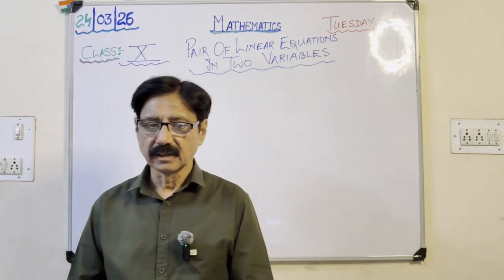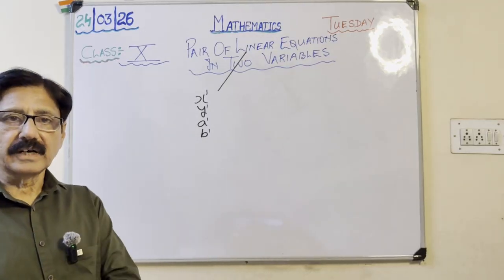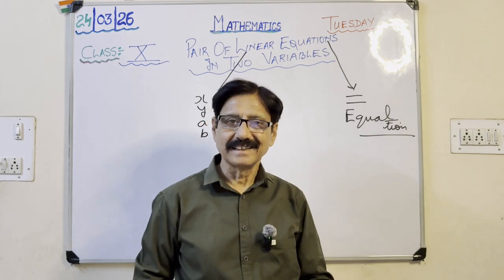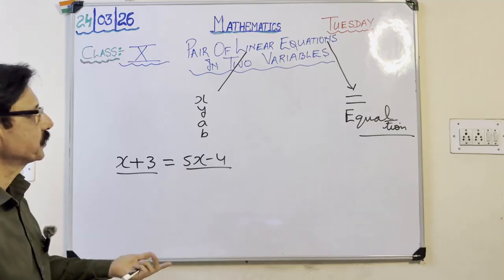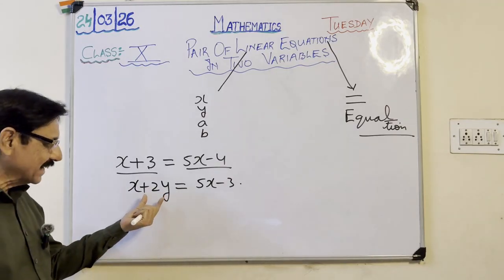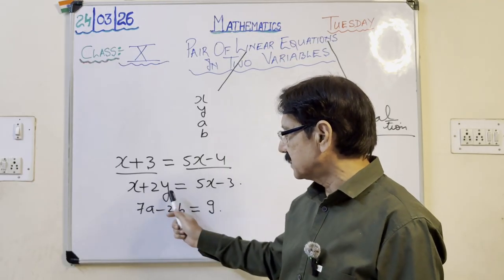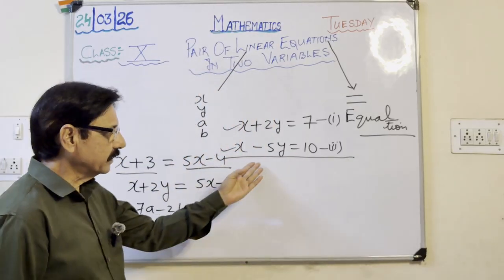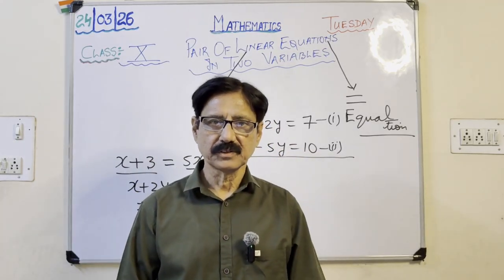Pair of Linear Equations in Two Variables - Class 10th - Easy Explaination